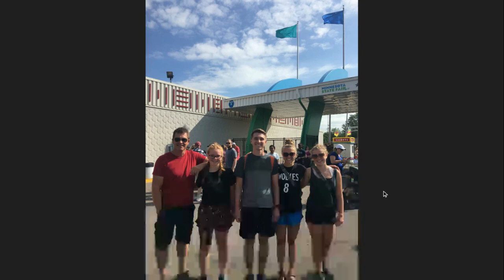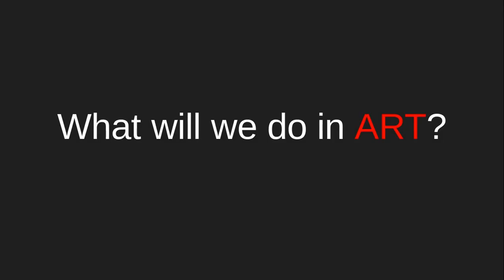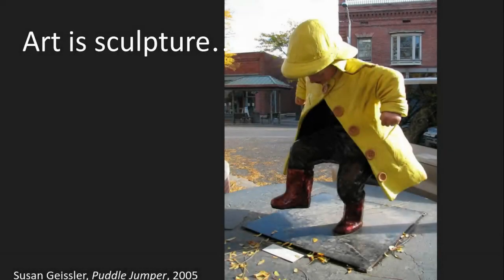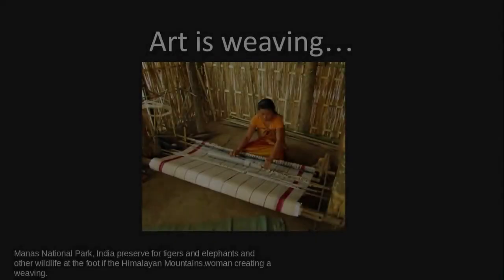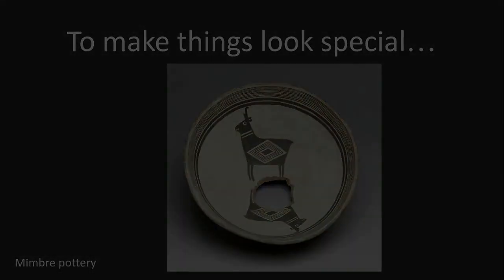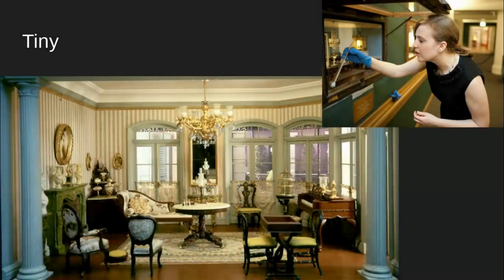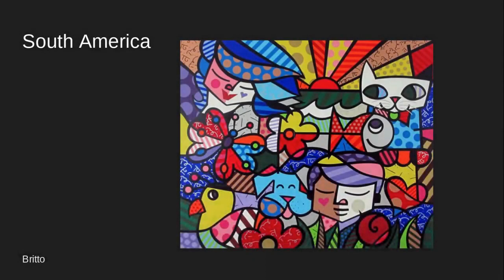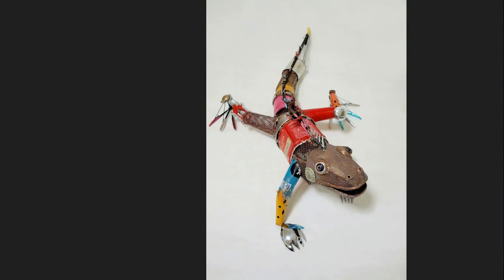Welcome Kinder 2.0